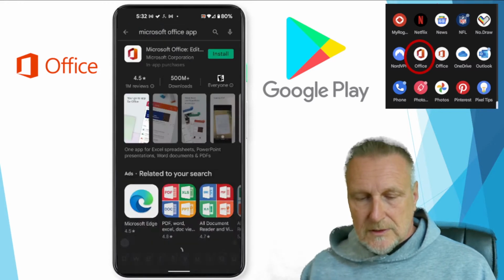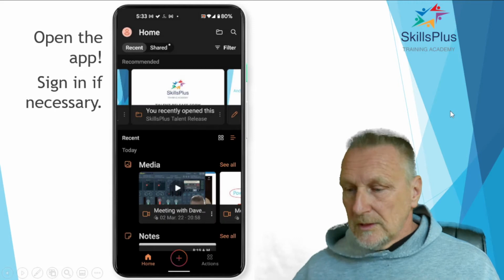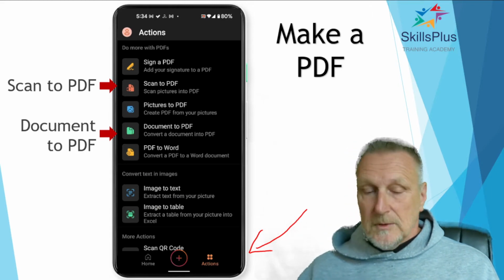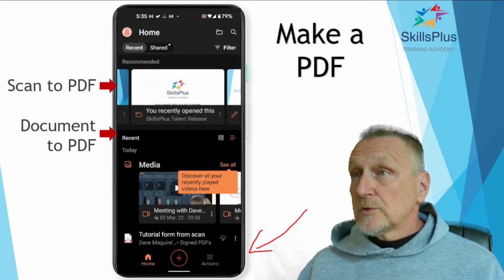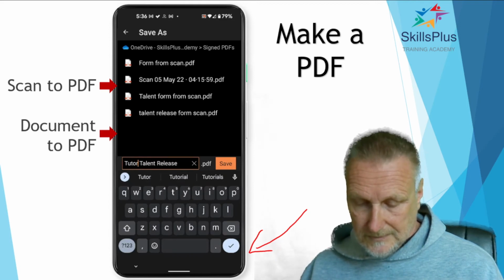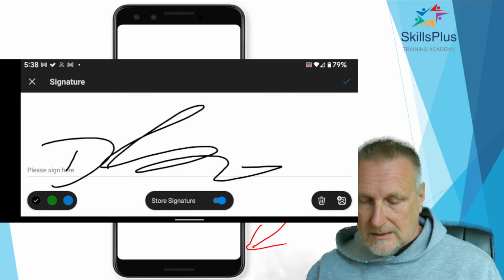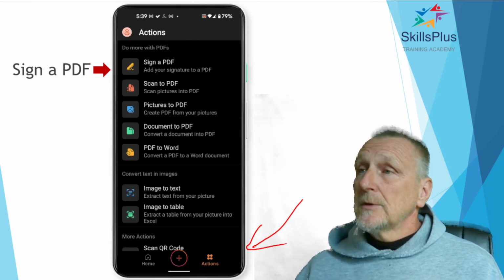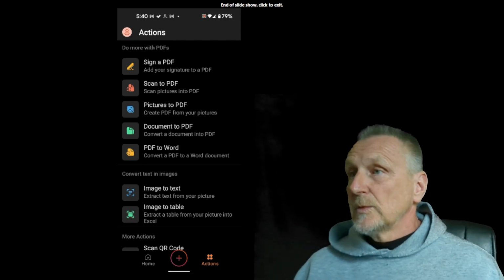Microsoft Outlook for Android PDFs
This tutorial will show you how to produce a pdf on your Android phone using Microsoft Outlook and then how to sign them.